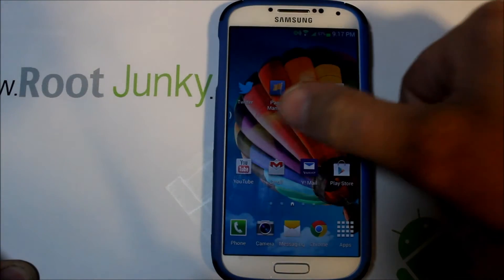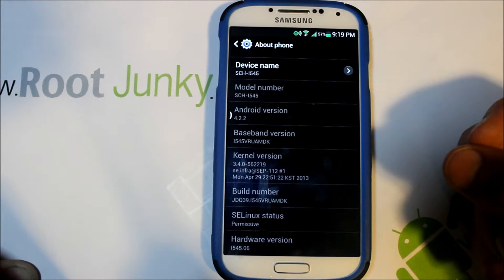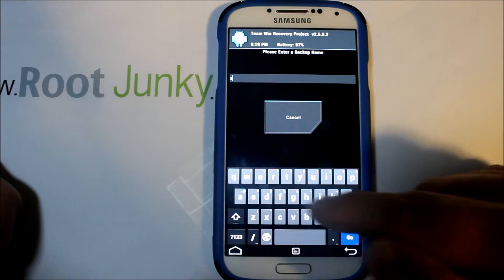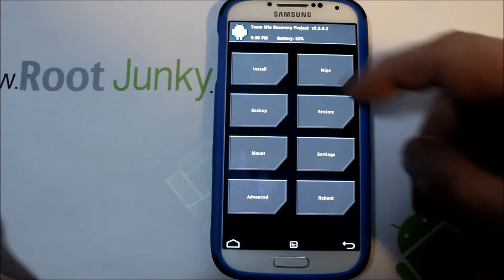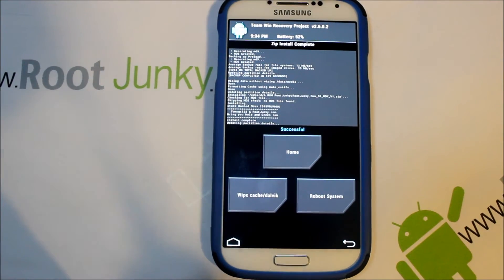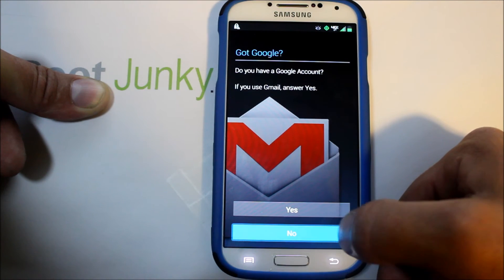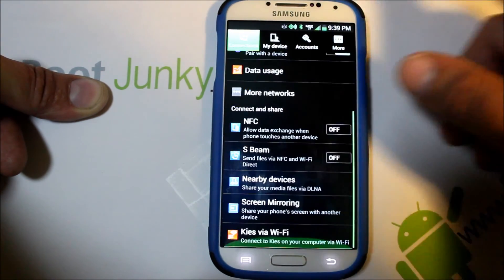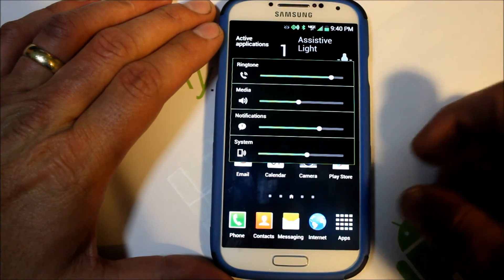New RootJunky Galaxy S4 Rom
New RootJunky Verizon Galaxy S4 Rom

Link to my RootJunky rom V1 (no gapps needed)